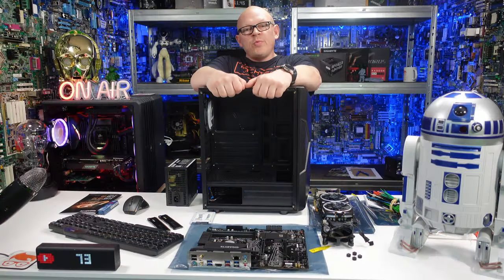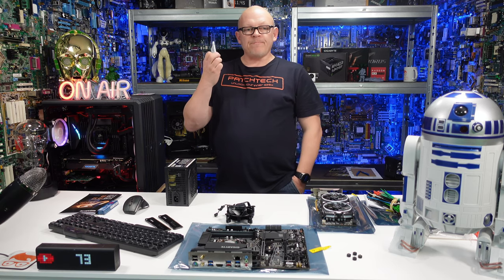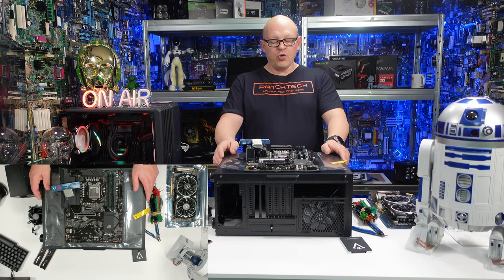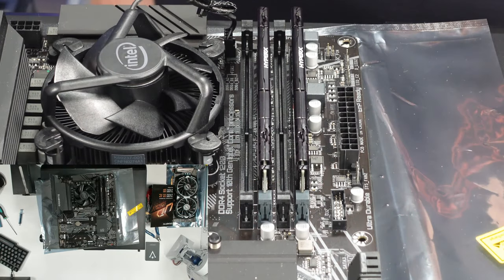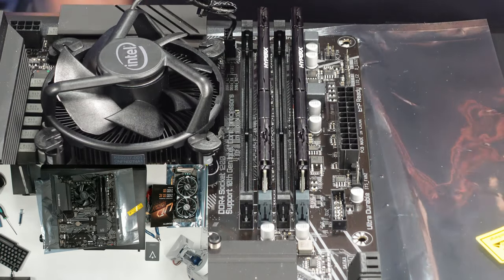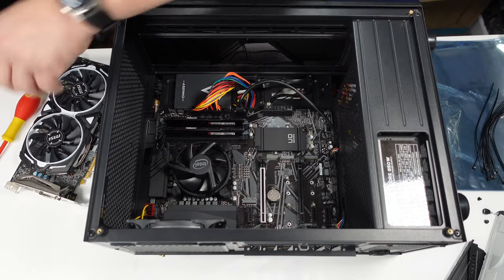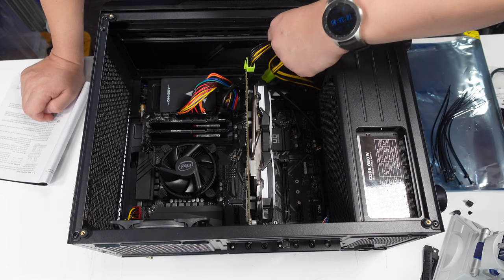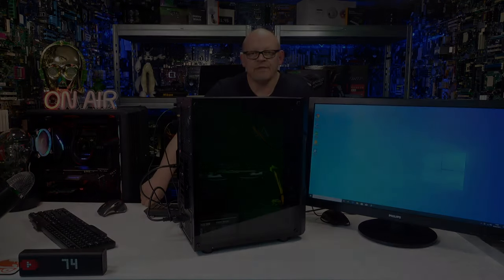How to Build a Intel i7 10700F Gaming PC in 2021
Step by step guide on how to build a Intel i7 10700F Gaming PC in 2021

0:00 intro
0:11 The build parts you need
4:45 The computer build
14:54 The first boot up

Parts purchased from CCL Computers on Ebay
Motherboard Chipset: Intel Z490
CPU Series: Intel Core i7
Processor Number: 10700F
CPU Speed:2.9 GHz
Memory HyperX FURY DDR4 16GB

CiT Pyro ARGB PC Gaming Case, ATX

Graphics Card was a RX580 8GB
But due to price increases and availablity in this market area we advice search search on ebay, Amazon, Ebuyer for the best price available

Everything in this video is our  personal opinion and experience, and should not be considered professional advice. Always do your own research and make sure what you're doing is safe.